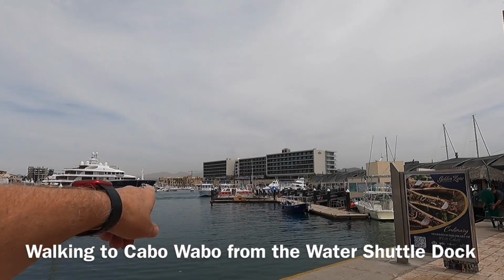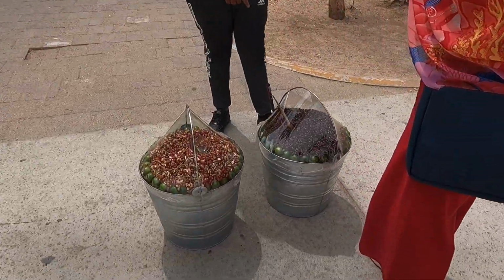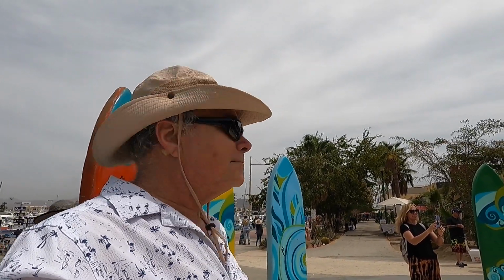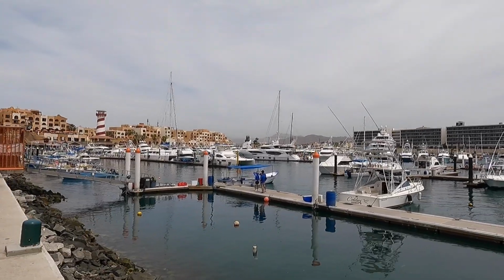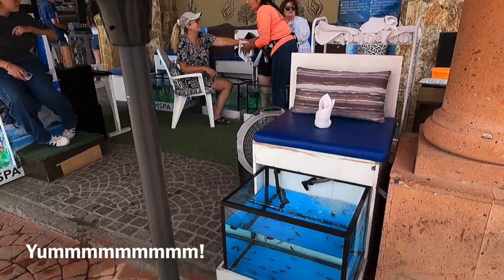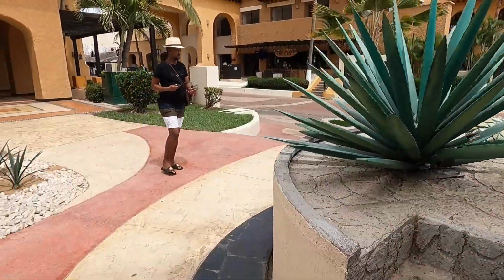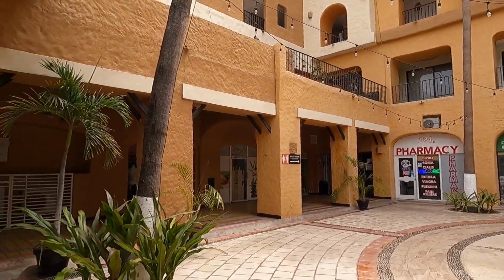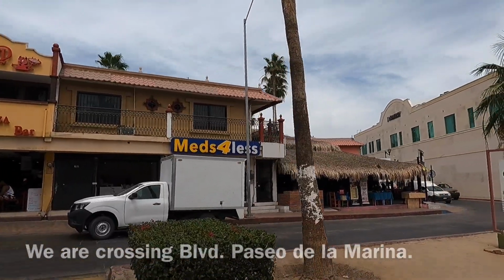Cabo San Lucas - Walking to Cabo Wabo from the Water Shuttle Dock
We take a walk to Cabo Wabo in Cabo San Lucas, Mexico. We walk from the water shuttle dock.

This was recorded in April 2023.